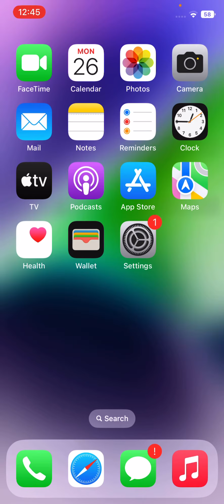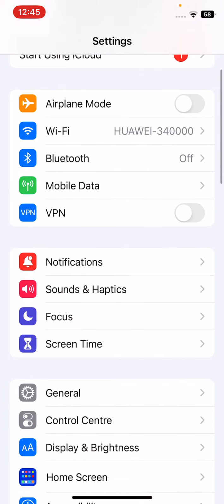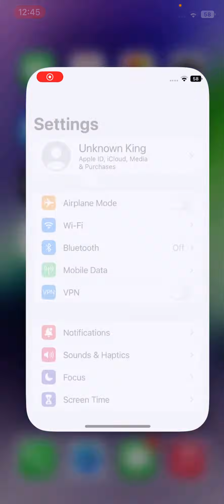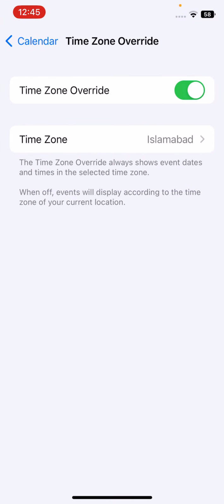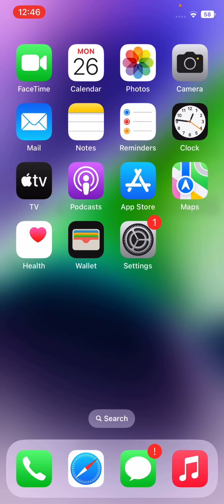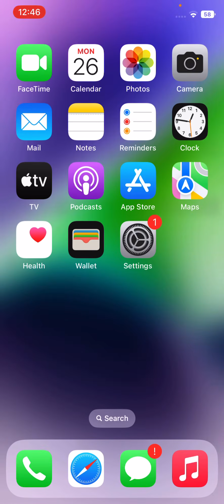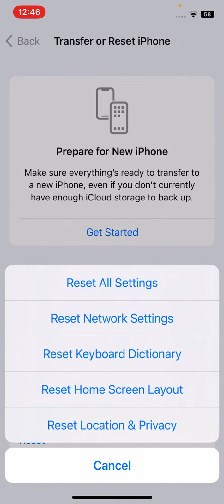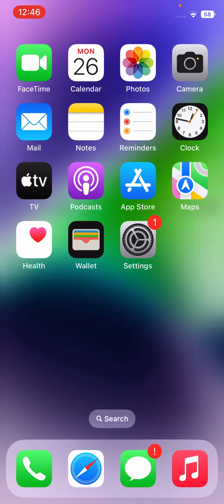How To Fix Calendar Alerts Not Working on iPhone iOS 16